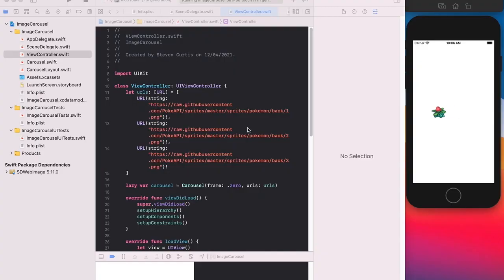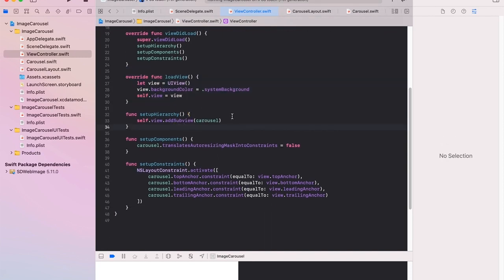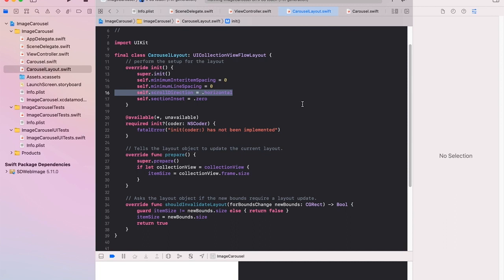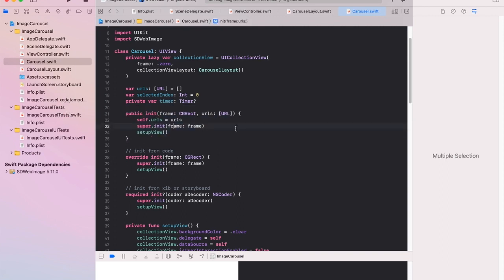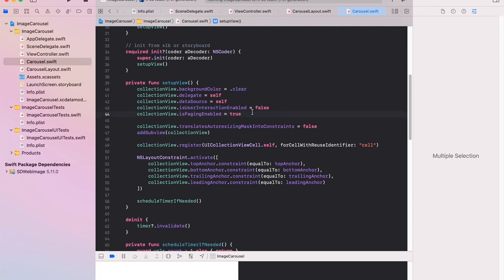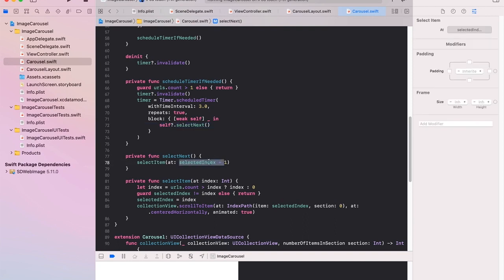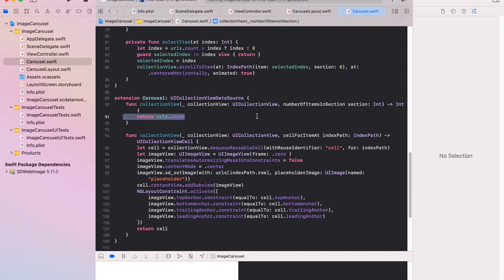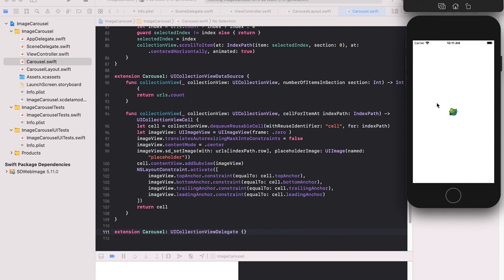Create an Image Carousel Using Swift